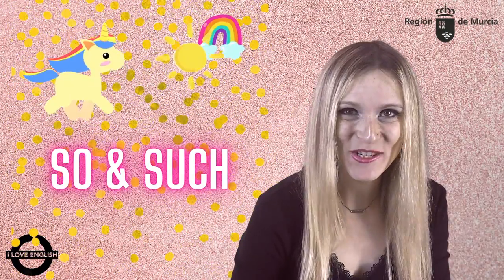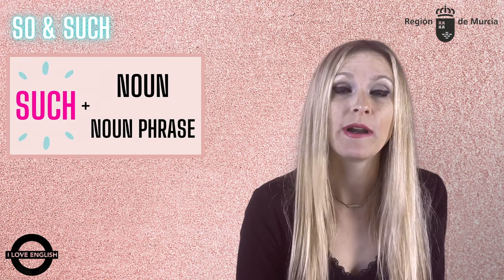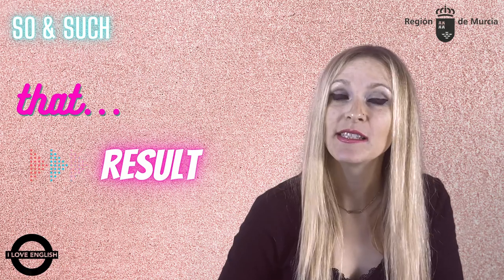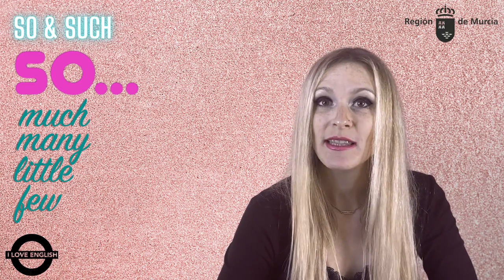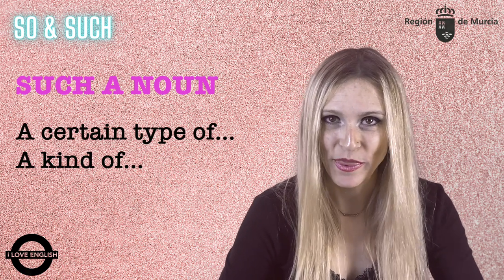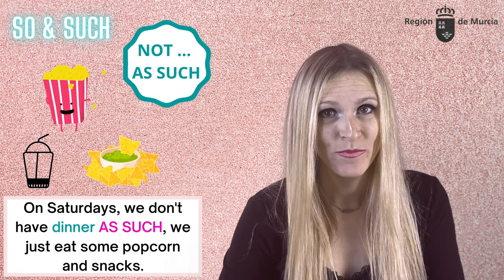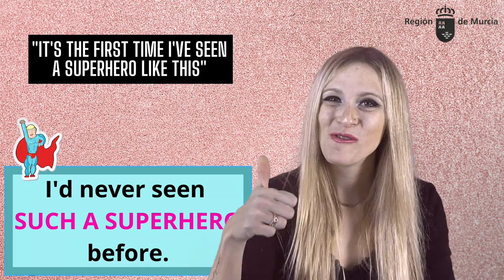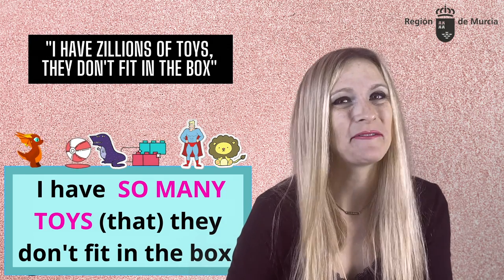SO & SUCH: USES, STRUCTURES, EXAMPLES AND MINI QUIZ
Vídeo explicativo de los usos de "so" y "such", las posibles estructuras para cada uno,  muchos ejemplos y un mini test al final.